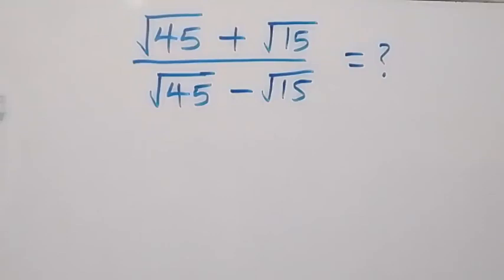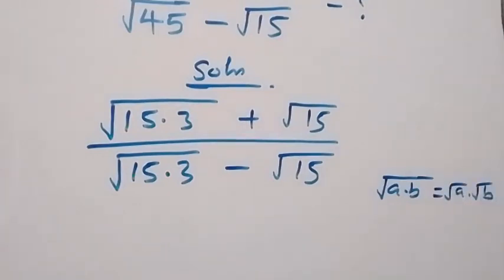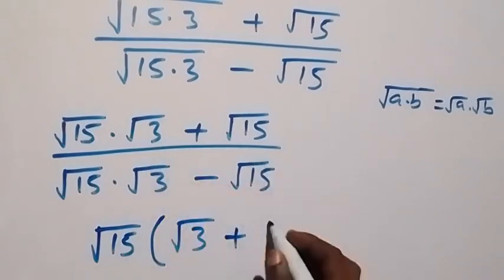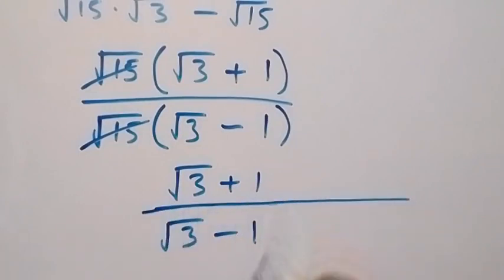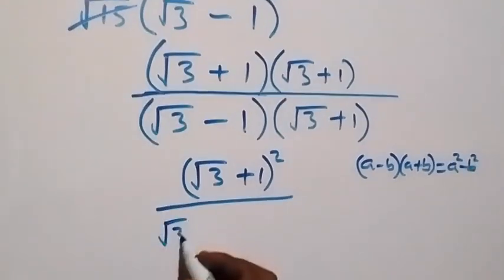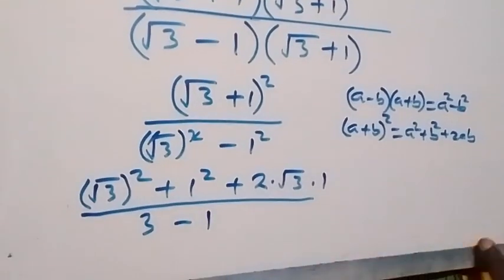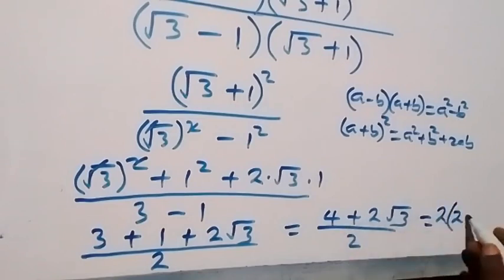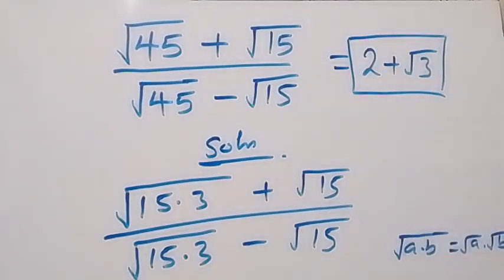Italian | Can you solve this? | Nice Square Root Simplification